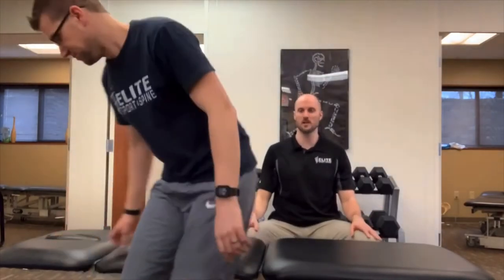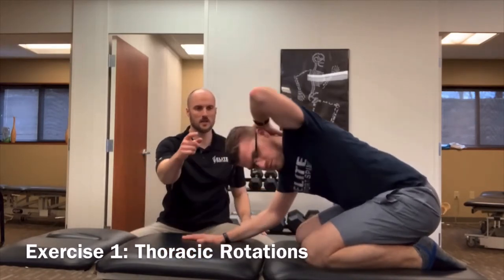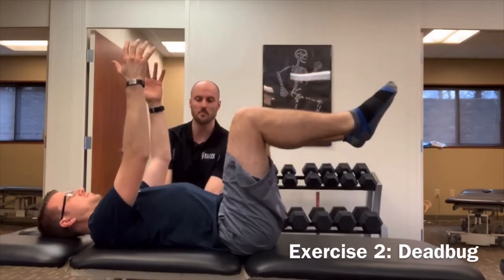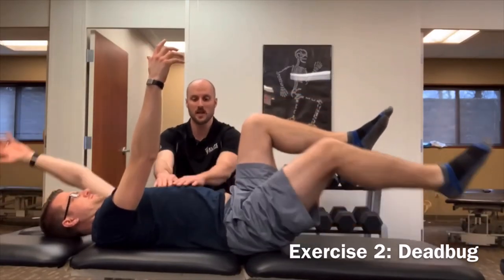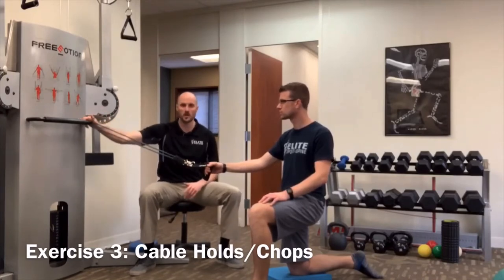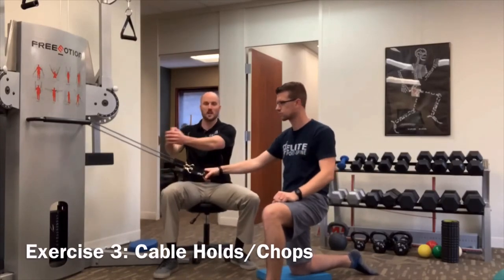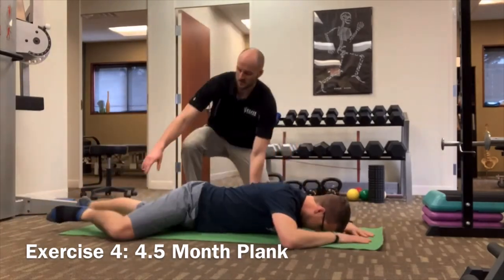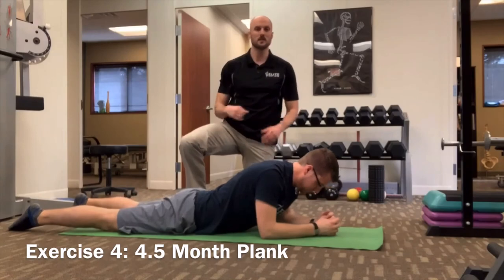Low Back Pain Rehab - Volleyball Player